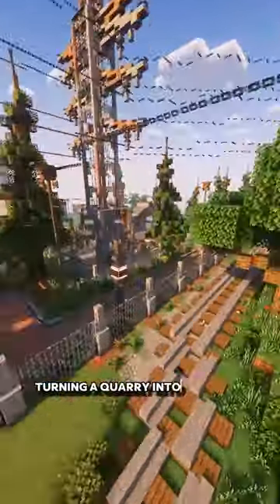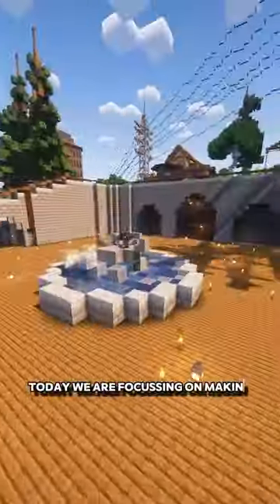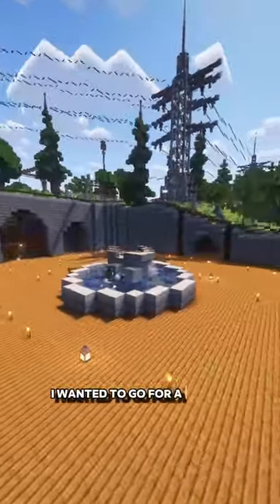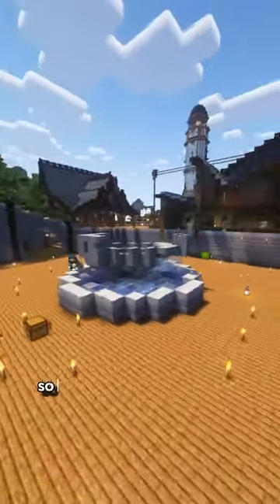Turning a QUARRY in to a MARKET | Part 5